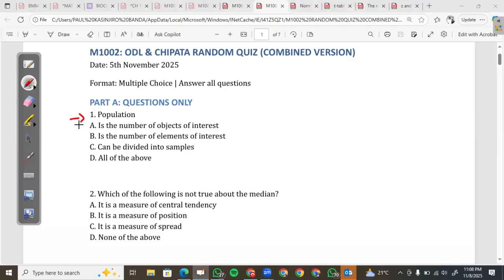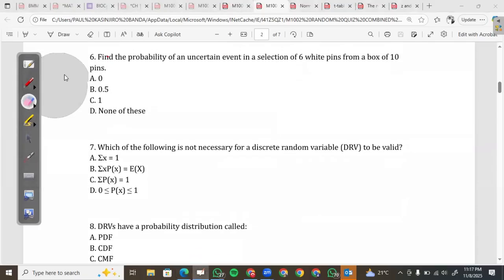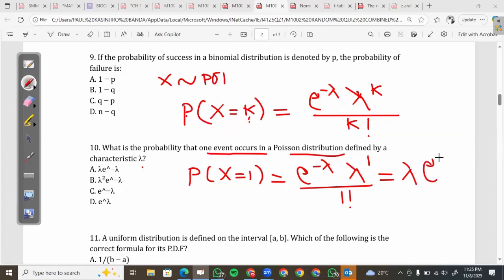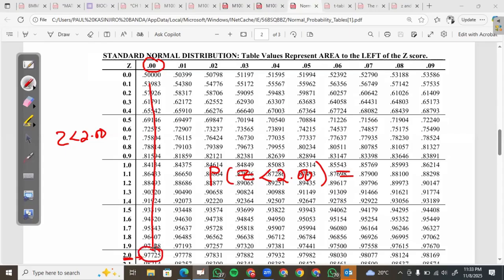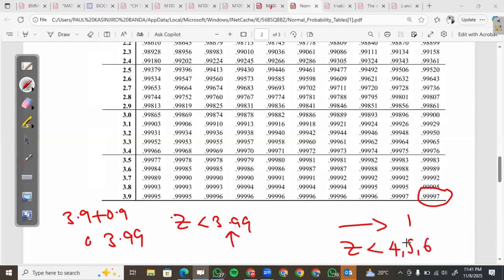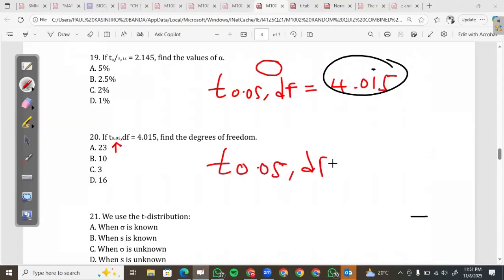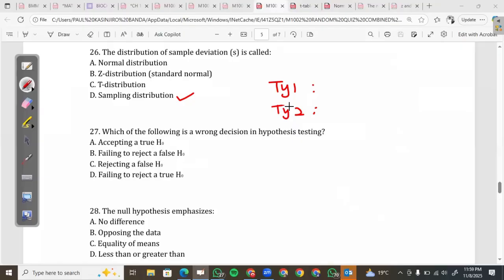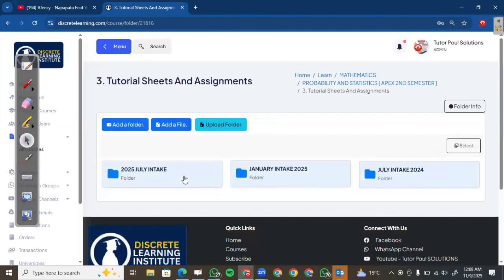M1002 RANDOM QUIZZES SOLVED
In this video we discuss M1002 RANDOM QUIZZES SOLVED